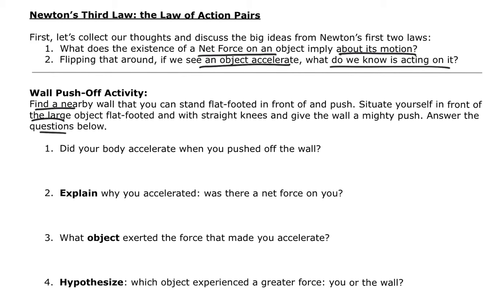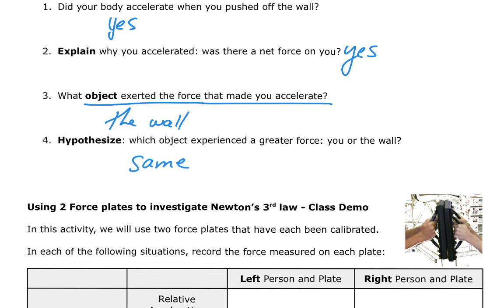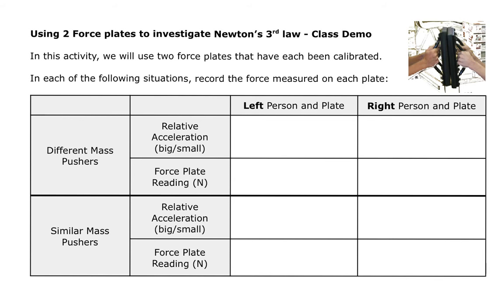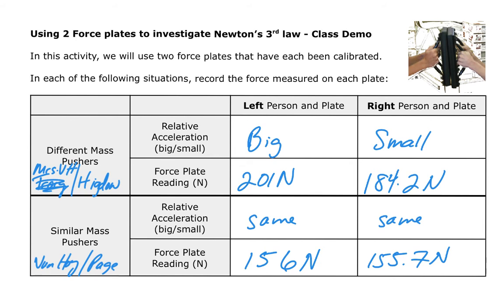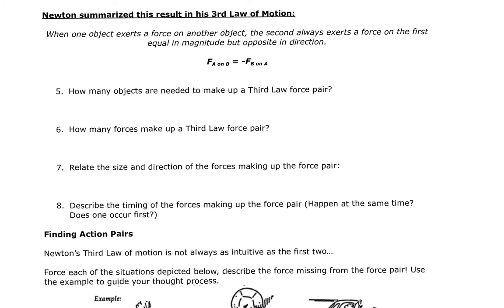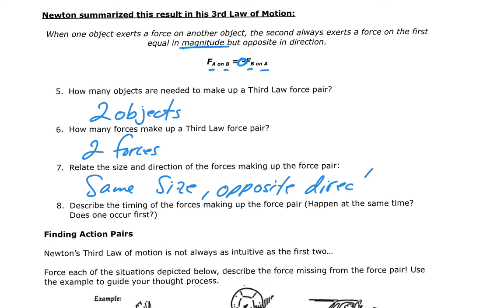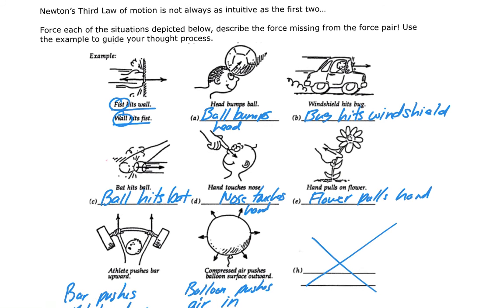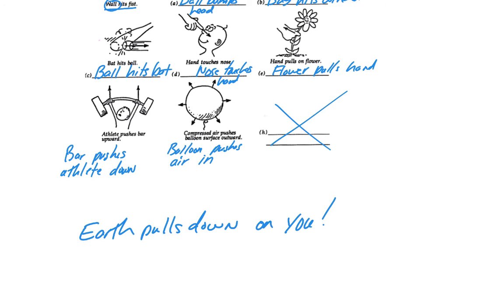06 Newton's Third Law Notes and Activities.mp4